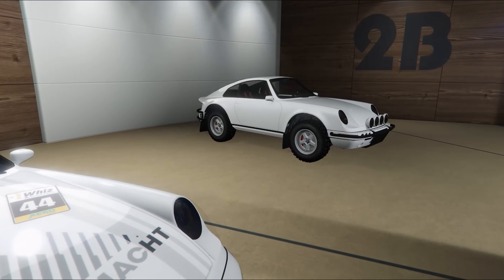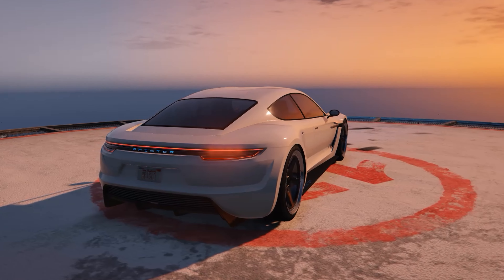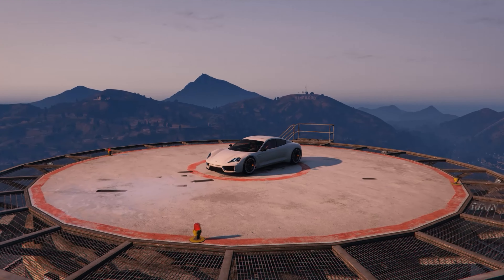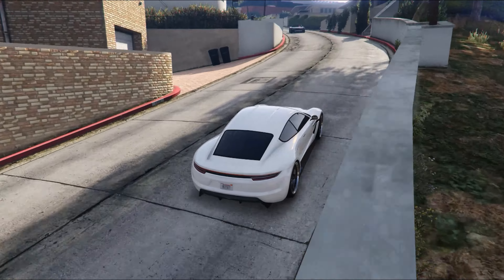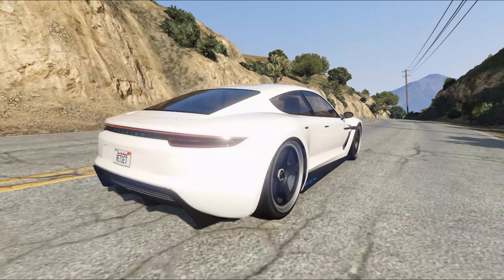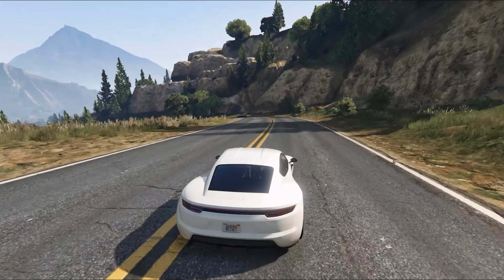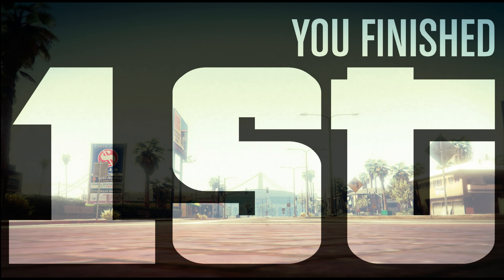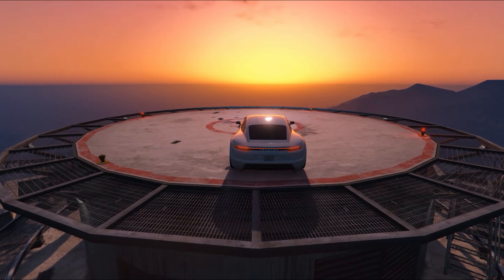GTA Vehicle Showcase #10: Pfister Neon (Porsche Taycan Turbo S) review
The tenth episode in a series designed to briefly showcase a vehicle in it's natural environment, to compare it to its real life counterpart, look at my choice of customisation (usually fairly true to the real car), take it for a brief drive & rate it. The Pfister Neon has been in the game for about 4 years and is my first electric vehicle showcase.